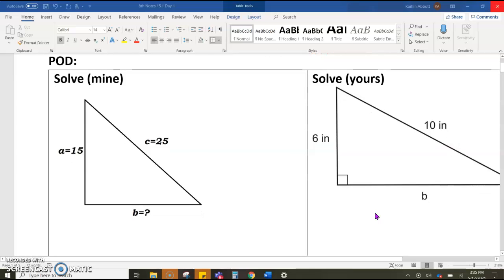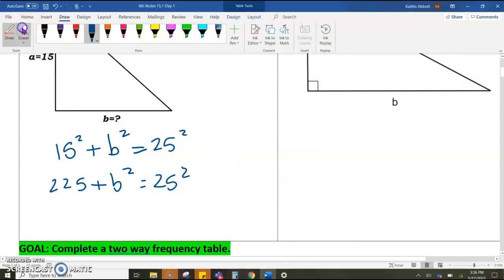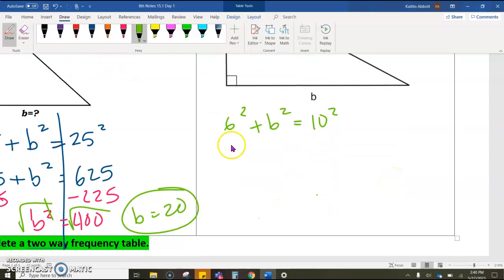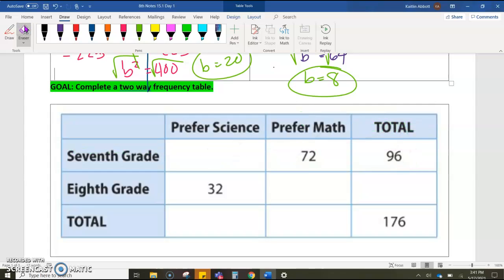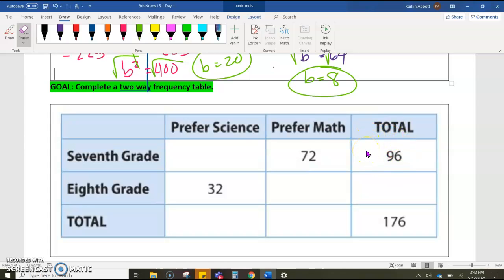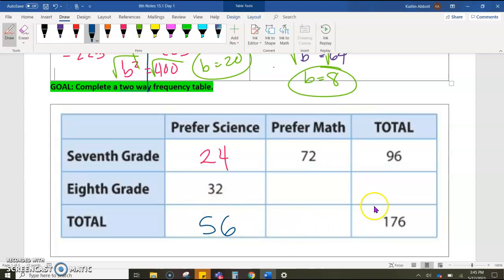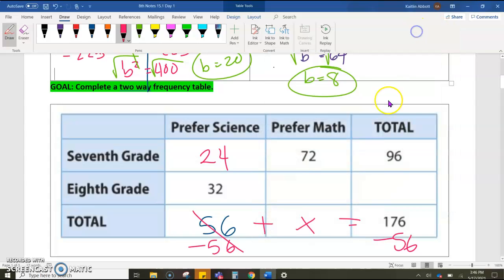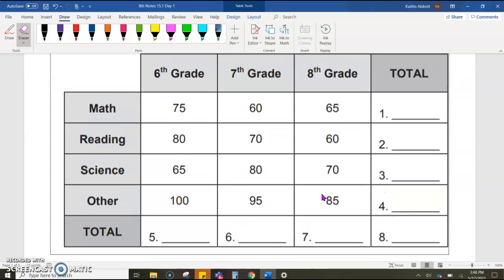15.1 Day 1 Examples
Completing two way frequency tables.